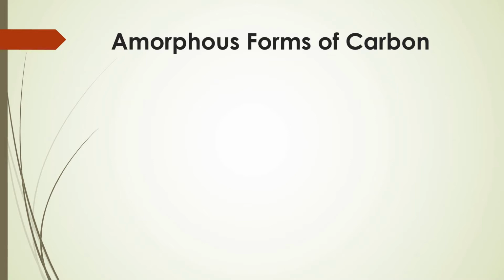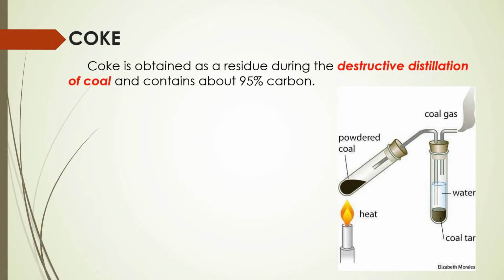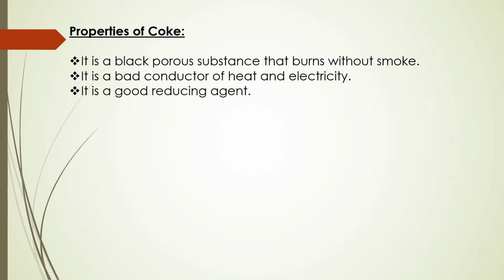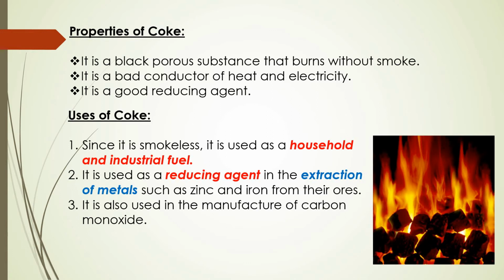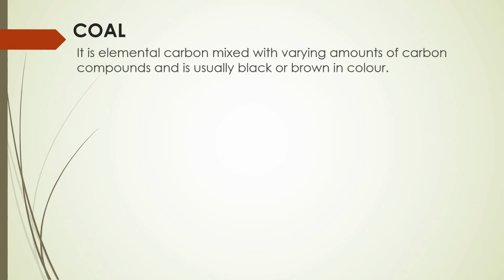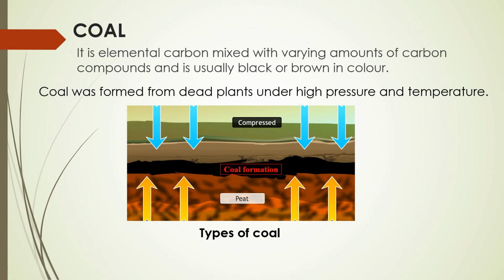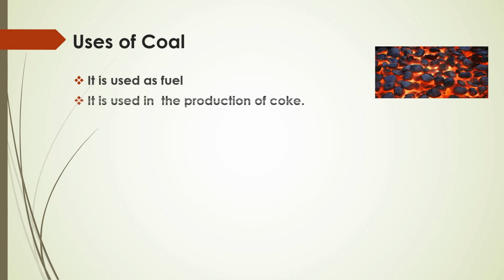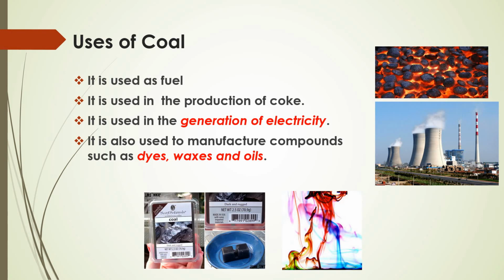Class 8A: Coke and Coal